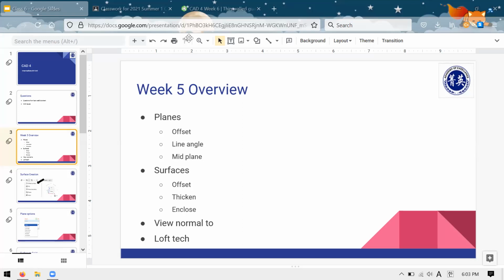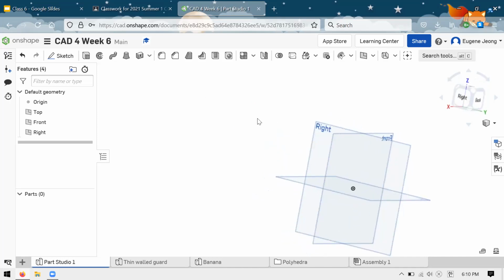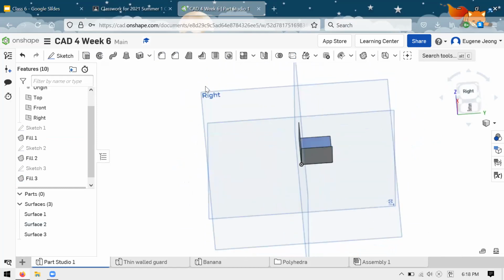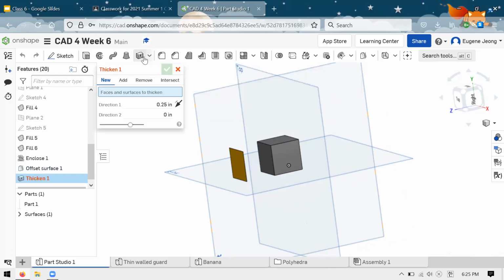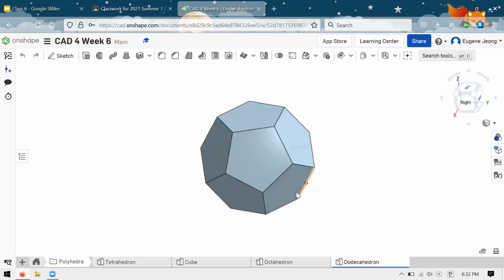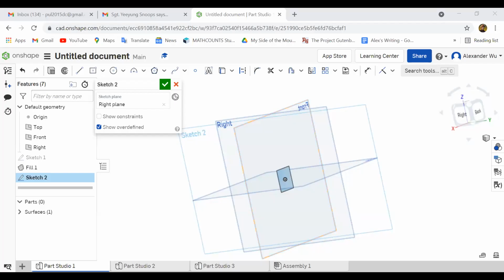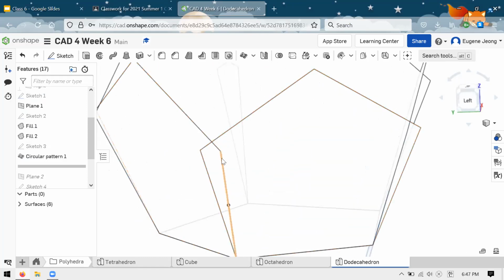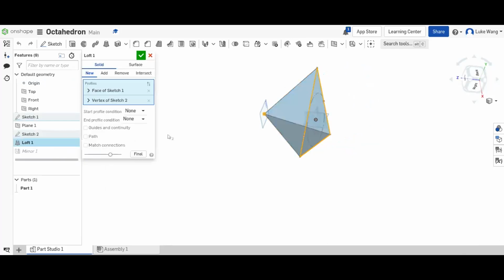2021 Summer 1 CAD 4 Class 06